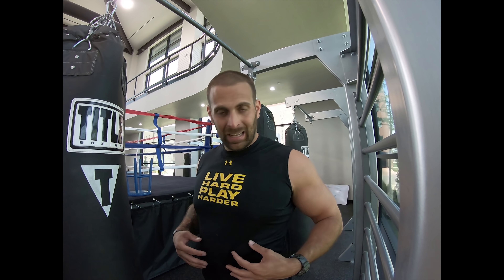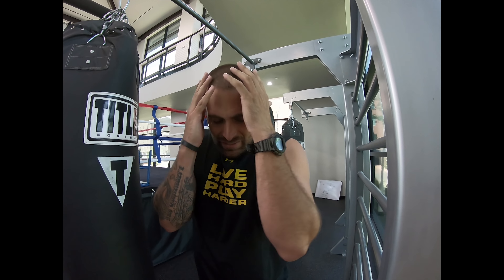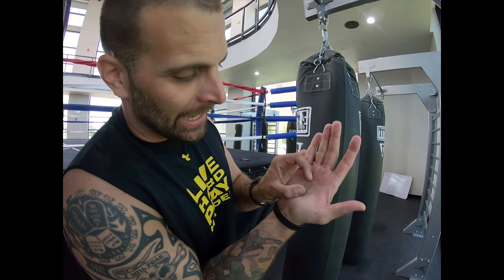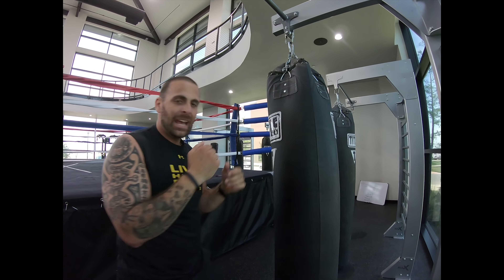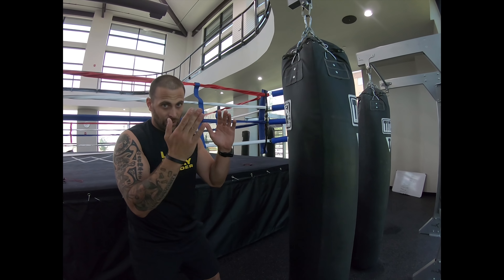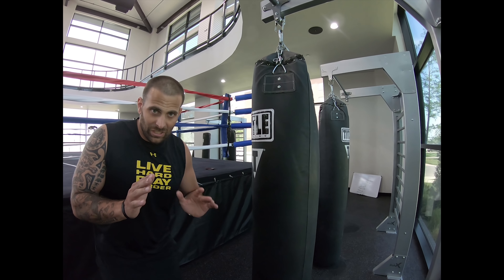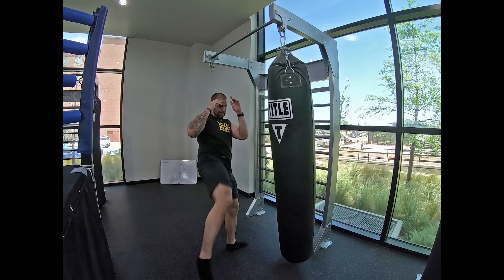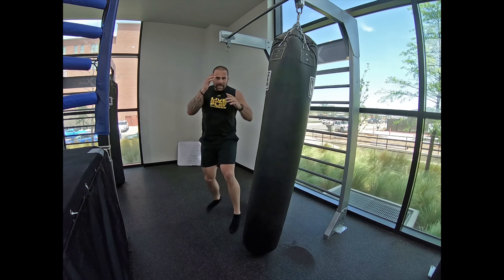How to Train to Win a Street Fight or Bar Brawl ( Self-Defense, CQB )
Just as the title says, some tips and ways you can modify your martial arts training to be more effective in real world scenarios.

Punching bags: